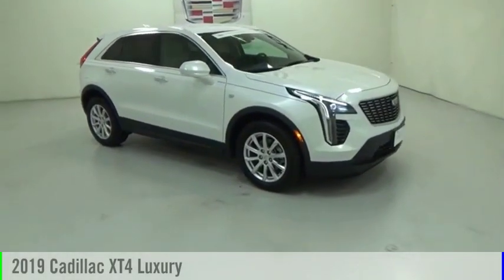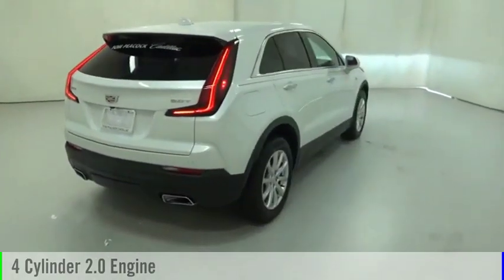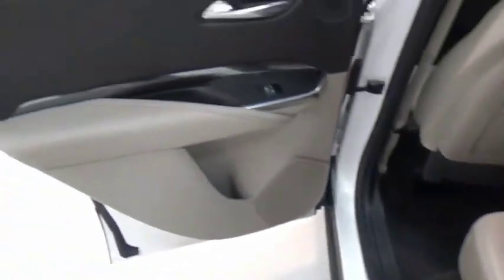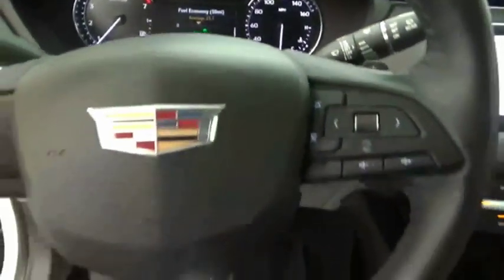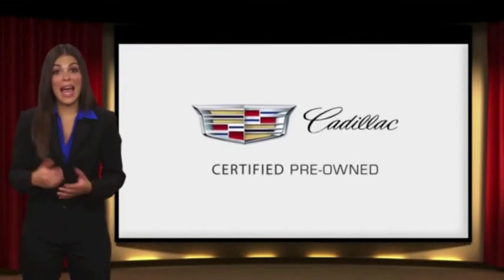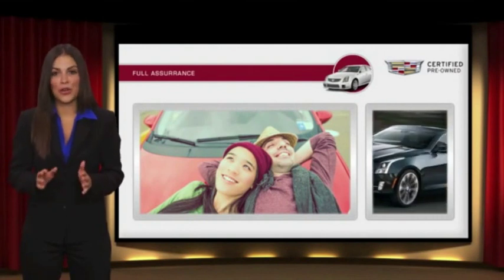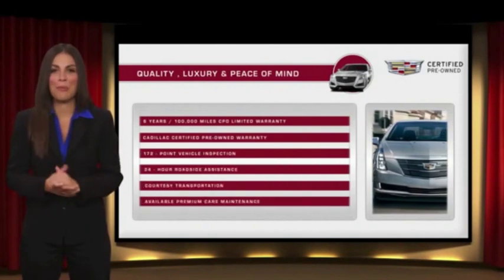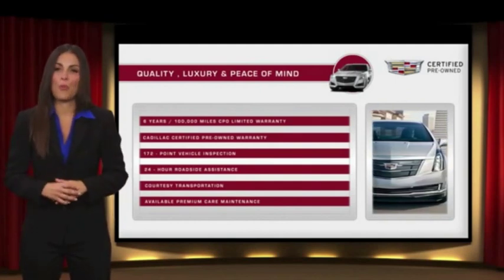2019 Cadillac XT4 Houston TX L90552